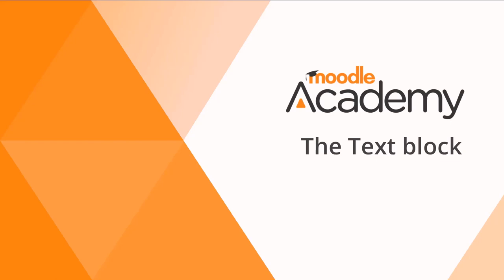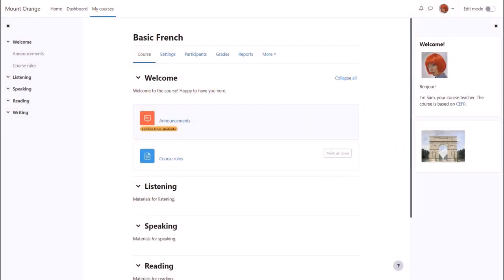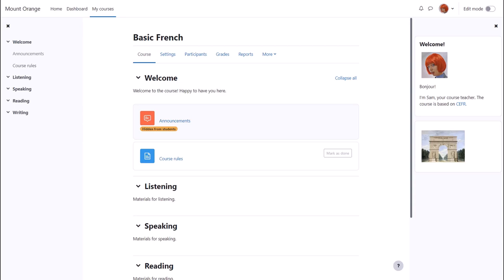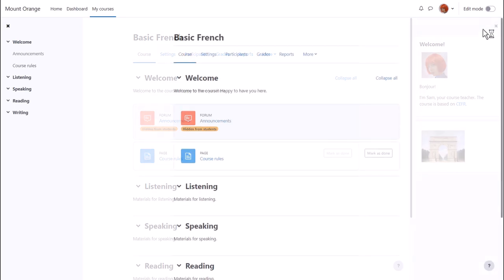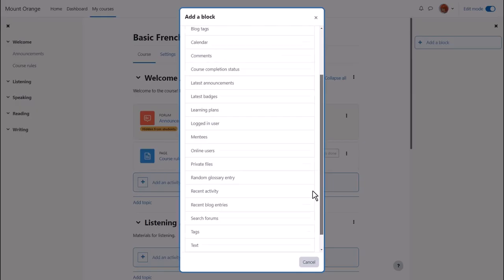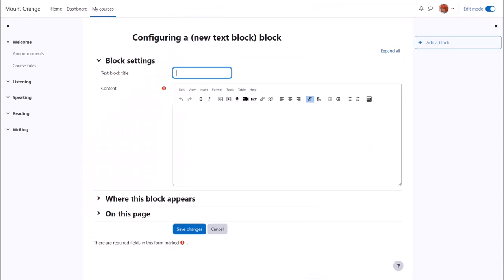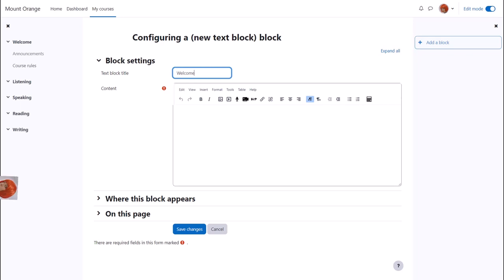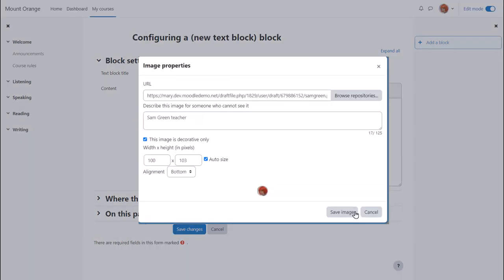Text block in Moodle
Text block in Moodle LMS 4.2. Part of the Moodle Teaching Basics program on moodle.academy